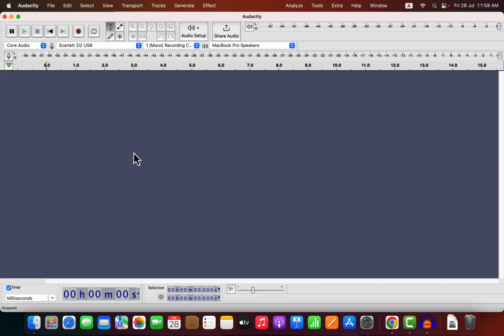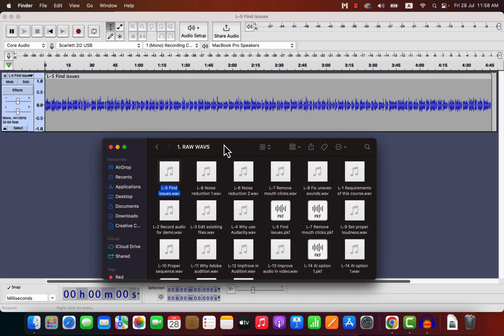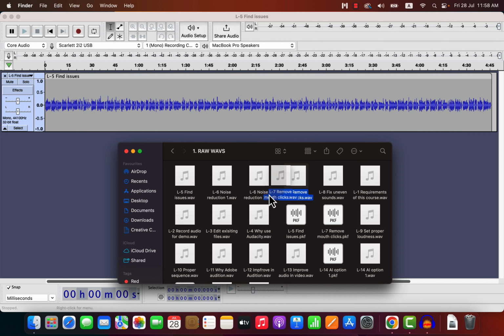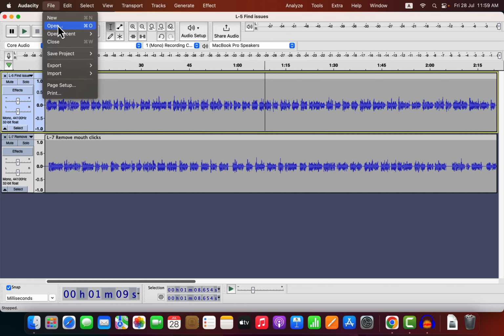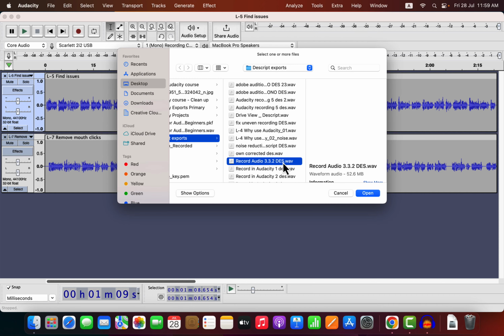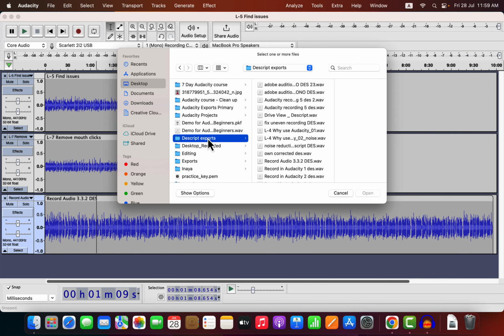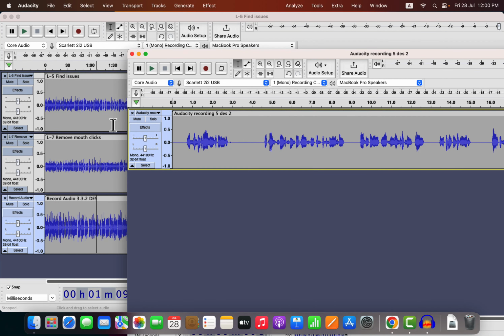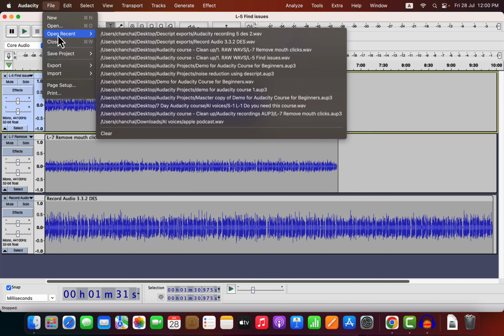Edit existing Audio files in Audacity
Part of Zero to Hero Audacity Course for beginners, To Enrol

You can enroll in the course for a heavy DISCOUNT during the building stage. The course contents are expected to be done by 2 weeks from the publishing date of this video.